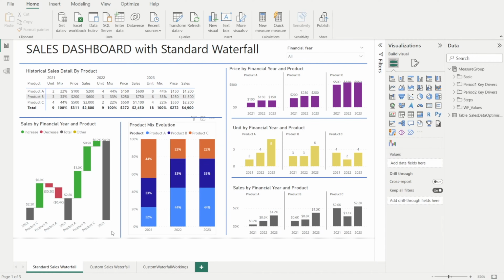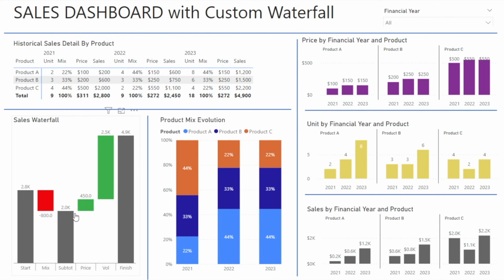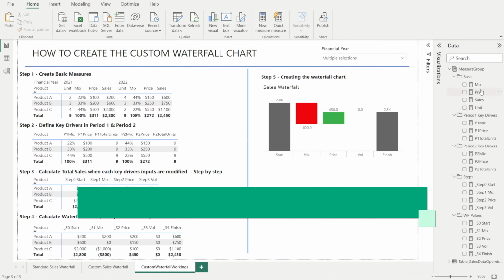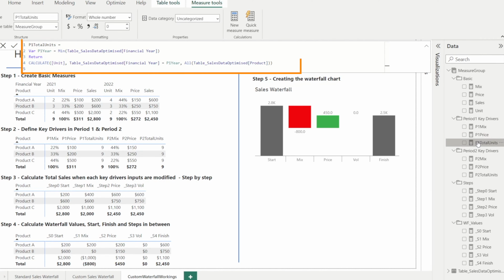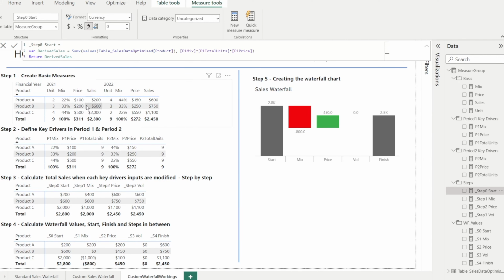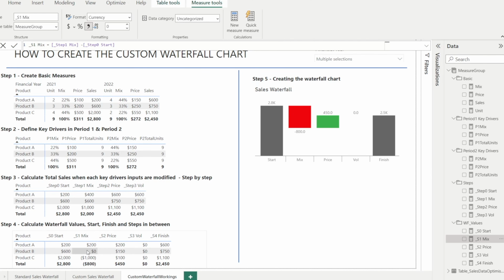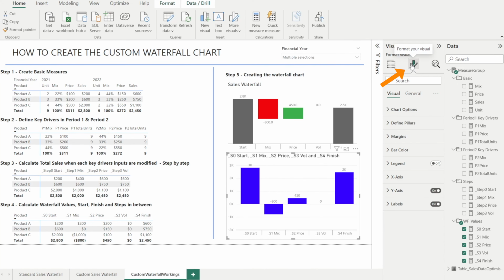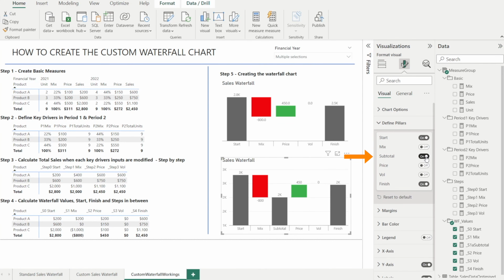Using Price + Volume + Mix Measures to create Sales Waterfall Chart in Power BI Tutorial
If you already know how to create the relevant measures that you want to incorporate into your sales waterfall chart in Power BI then feel free to skip through the timeline to Step 5 13:44.

If you are not sure how to create relevant measures, to calculate Price, Volume and Mix impact, then I'd recommend watching from the very beginning of this Power BI video tutorial.

In this Power BI video tutorial, I will step you through how to create a sales waterfall chart that explains sales movement by Price, Volume and Mix. This is a conventional way of explaining sales movement, which is frequently asked in the work place.

I will explain the basic concept of Price, Volume and Mix used in the Sales Waterfall Chart, so that you can grasp the basic concept, before deep diving into creation of the measures, etc.

There are 5 steps required to create waterfall chart in Power BI using measures.
Step 1 - Create the basic measures
Step 2 - Define the key drivers in Period 1 and Period 2
Step 3 - Calculate total sales whilst changing key drivers
Step 4 - Calculate sales change impact for each key drivers change
Step 5 - Creation of the Sales Waterfall using measures created in Step 1 - Step 5.

Feel free to use the timeline to skip through to Step 5 13:44 to jump straight through to How to create waterfall chart using Measures instead of Dimensions, if you already know how to create the measures that you need for inclusion in the Sales Waterfall.

I will be publishing the Power BI report (pbix)  working file in my website LighthouseAnalytix.com

I sincerely hope that after watching this video, you will be more confident in creating Power BI Sales Waterfall Chart using Measures, and will be able to put it into practice in your next Power BI report.

Cheers,
Isabella Susilowati.

Time lines:
00:00 Introduction
00:30 The Challenge
00:58 How to create Sales Waterfall
02:03 Making Sense of our Sales Waterfall Chart
04:06 Our Data Model
04:32 Custom Sales Waterfall in Action
05:40 How to create the Sales Waterfall - Step 1
07:04 Step 2
08:56 Step 3
12:07 Step 4
13:44 Step 5 - Creating Waterfall Chart using Measures
16:23 Adding Subtotal in Waterfall Chart
17:20 Epilogue

LA111